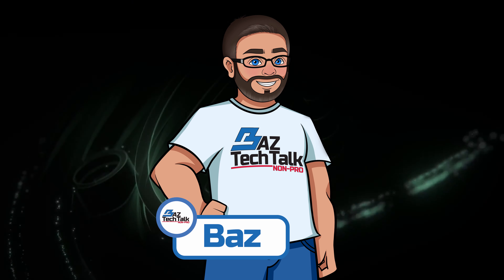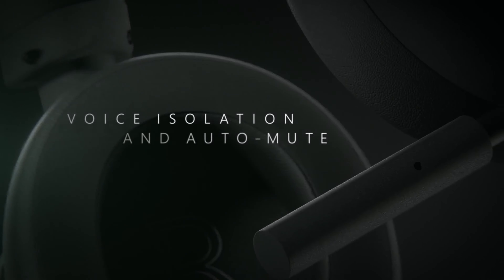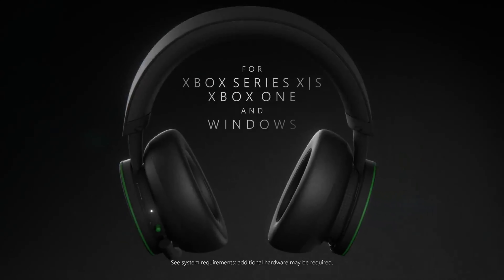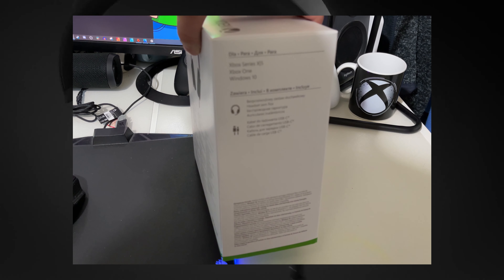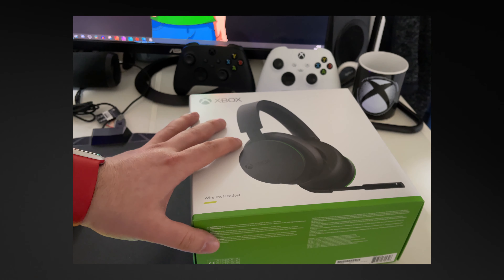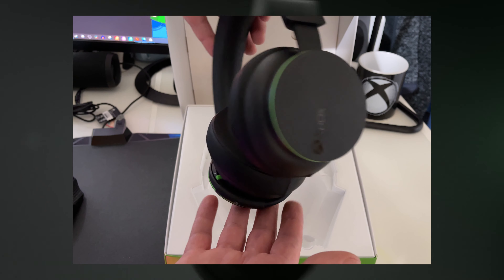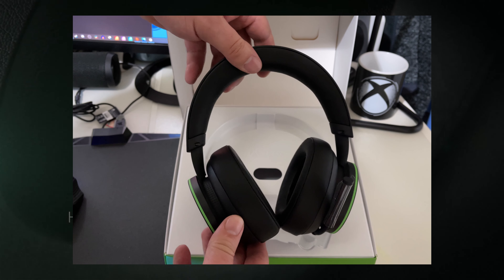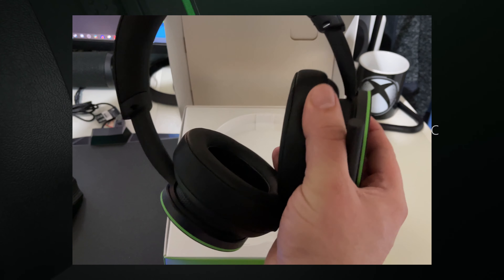Xbox Wireless Headset Unboxing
Just received the New Wireless Headset today and want to make this video on them.

All my thoughts and opinions in my videos are my own point of view.